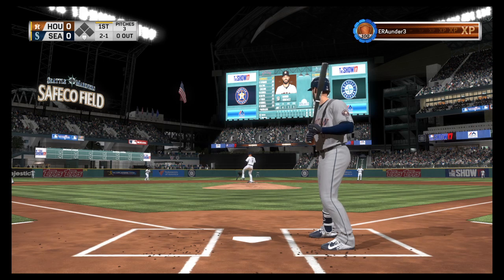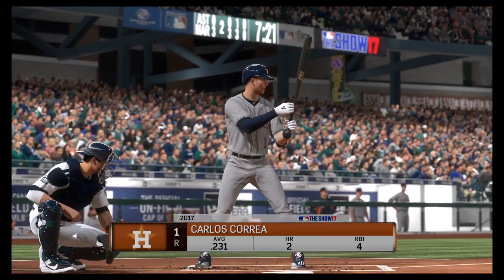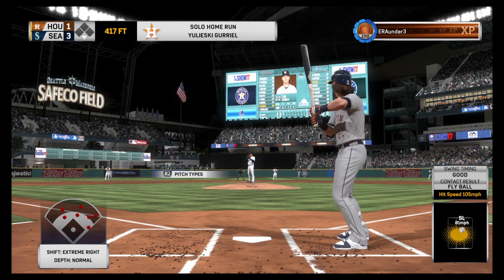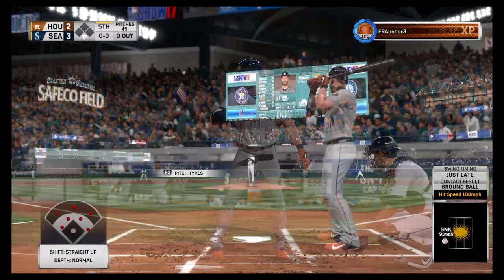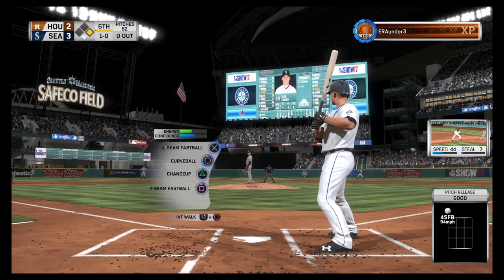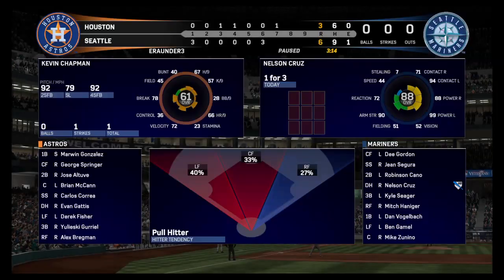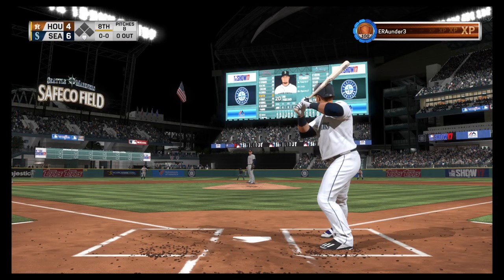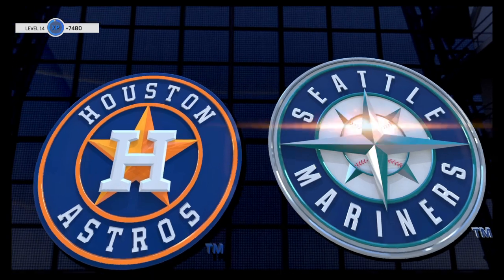Dynastylegends: Astros vs Mariners - Se2 - Gm1